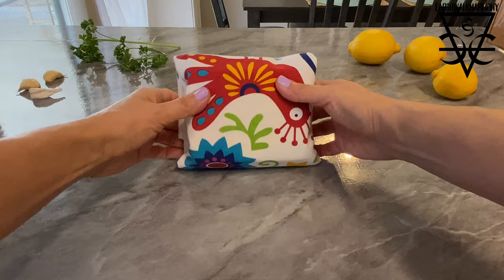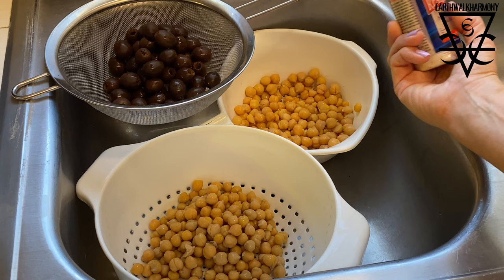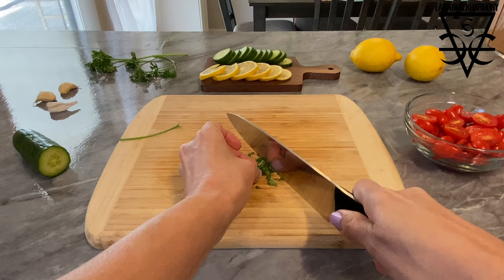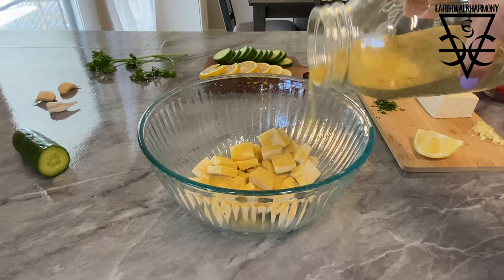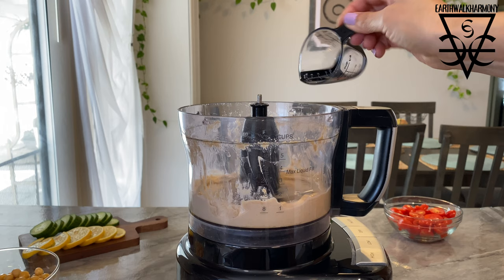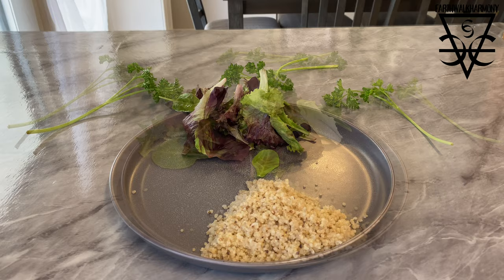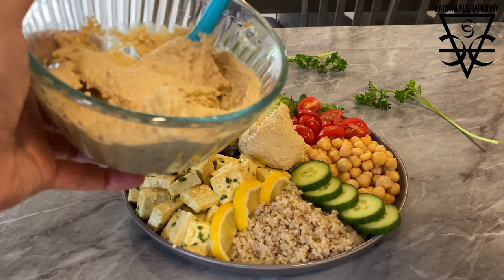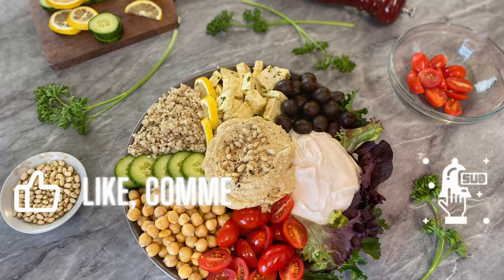Buddha Bowl Mediterranean Style ~ 72 Grams Protein Powerhouse 💪🏼🌱+Homemade Hummus Recipe Vegan GF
This Mediterranean Buddha Bowl is amazing! It's super healthy and packed with 72 grams of plant based protein from 6 different varieties! Quinoa, Chickpeas, Tofu Feta, Hummus (Tahini Butter & Chickpeas), Kite Hill Plant based High Protein Greek Yogurt, and Pine Nuts make this Mediterranean Bowl a high protein veggie or vegan meal that's super satisfying, filling and delicious!

Homemade Hummus Recipe:
Ingredients:
1 can (15oz) chickpeas
1/2 C tahini
1/4 C lemon juice
1 clove chopped garlic
1/2 tsp sea salt
1/2 tsp cumin
1-2 Tbsp olive oil
2 Tbsp cold water

Directions:
Add tahini, lemon juice, garlic and salt to food processor
Process, scrape down sides
Then add in 2 Tbsp cold water
Process until creamy
Add in chickpeas and cumin
Process until smooth

Tofu Feta:
Drain and press one block extra firm tofu
Cut into rectangular wedges
Transfer to a mixing bowl
Cover with lemon juice
Sprinkle with sea salt, and a pinch of garlic powder
Add lots of nutritional yeast
Drizzle with some olive oil
Stir to coat
Sprinkle with fresh parsley